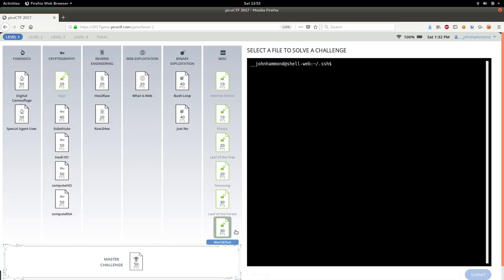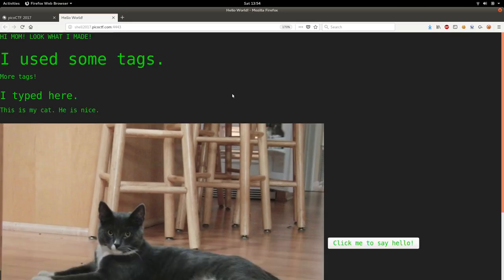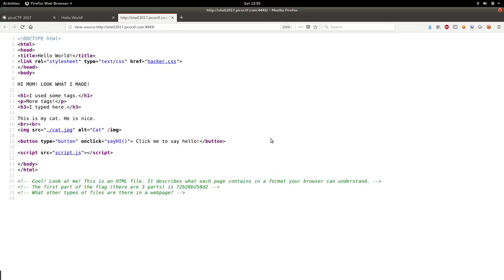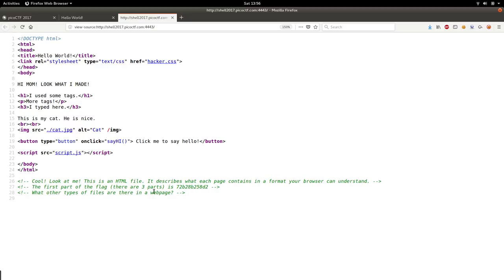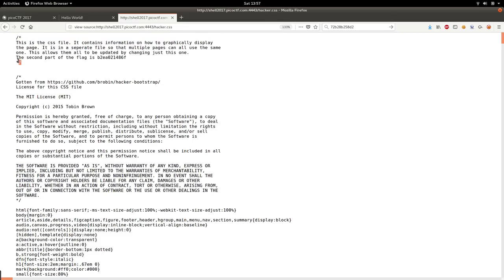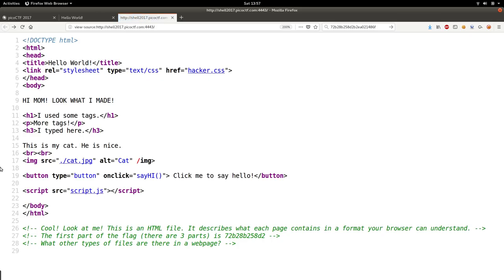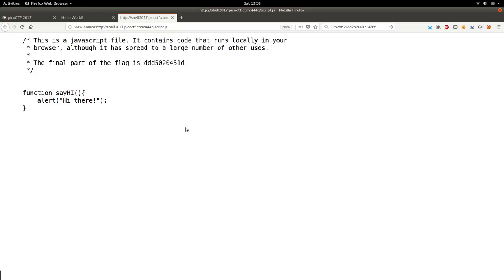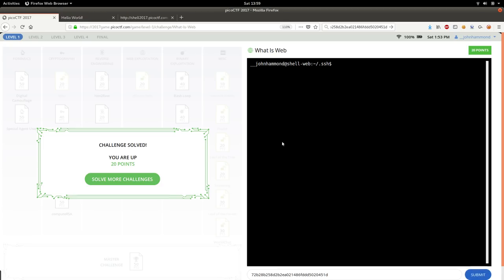PicoCTF 2017 [13] What is Web (HTML, CSS, & JS)